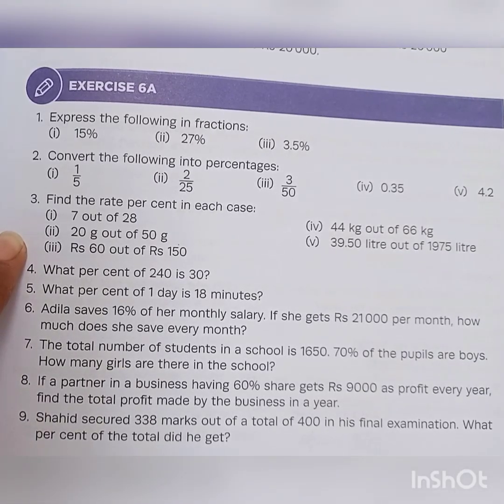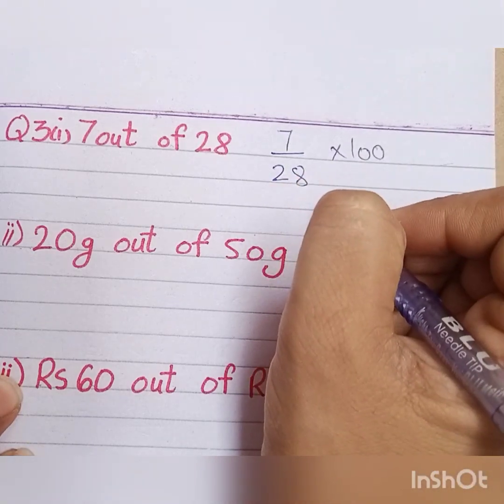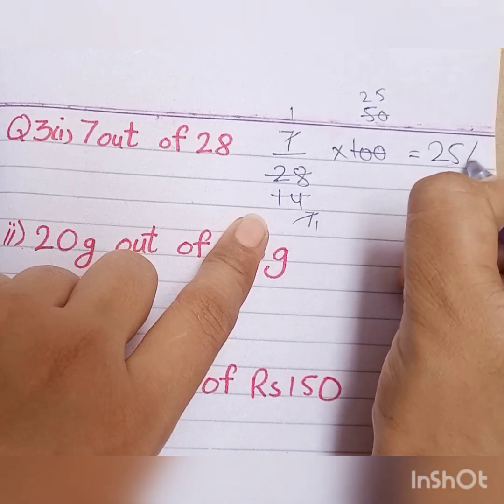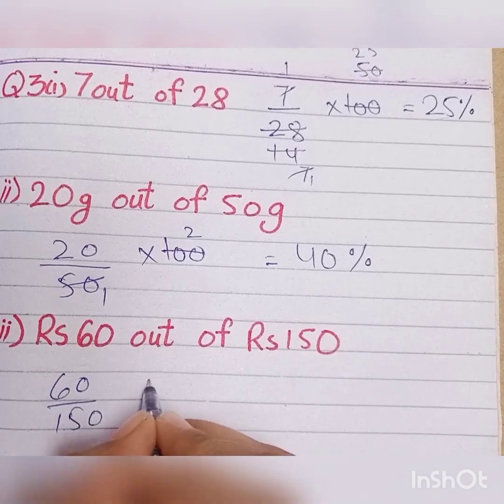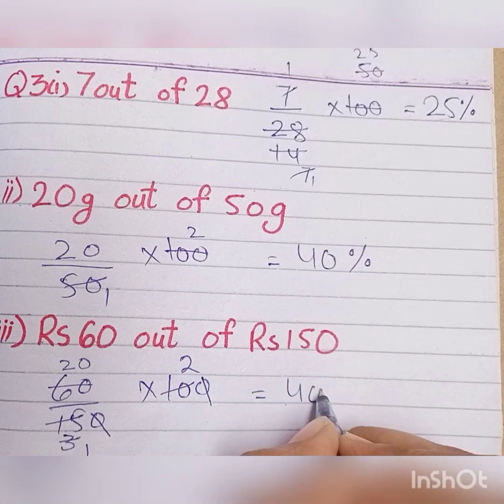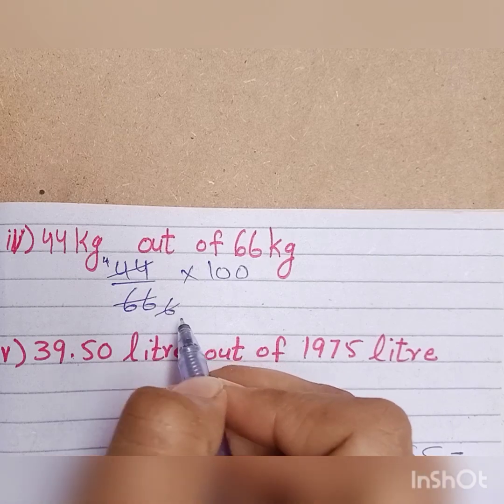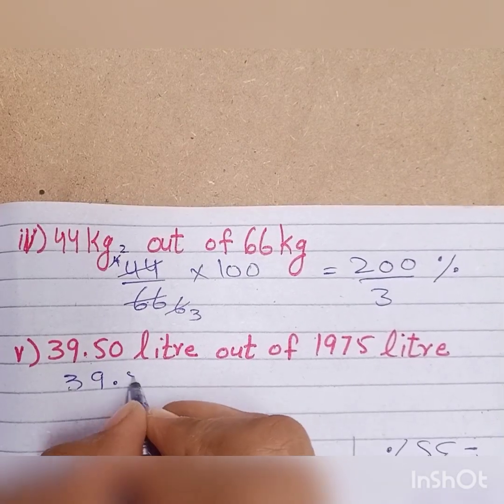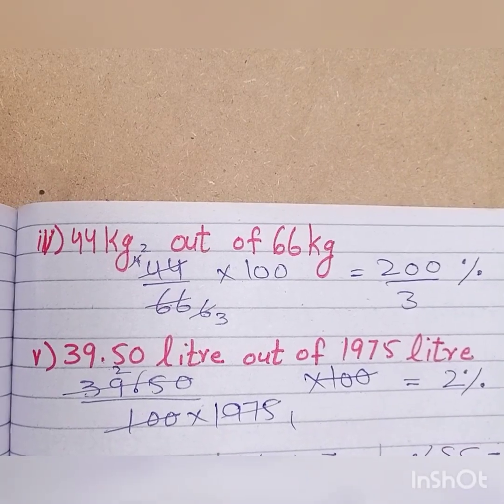oxford new countdown book 6 third edition || chapter 6 || Exercise 6A || Q3_Q4 solved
assalamualaikum
this is the great channel that provides several maths tutorial for teachers, students, parents and for guidance.
In this lecture we  the oxford new countdown book 6 third edition  Chapter 6  Exercise 6A question  3 , 4  in the world easiest way.

class 6
grade 6
lecture is in Urdu
lecture is in Hindi